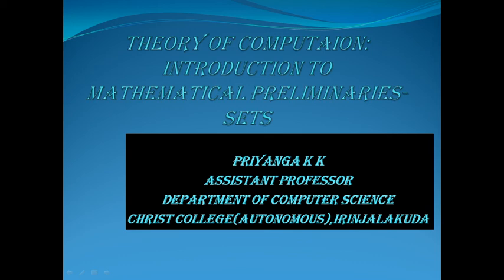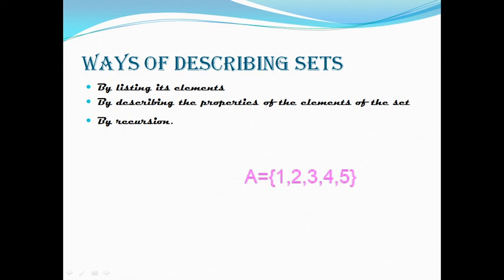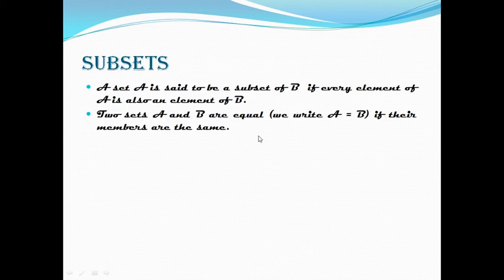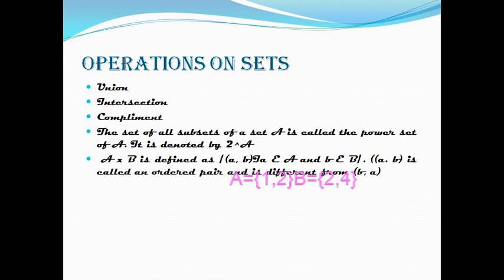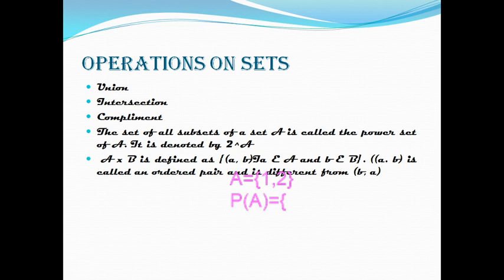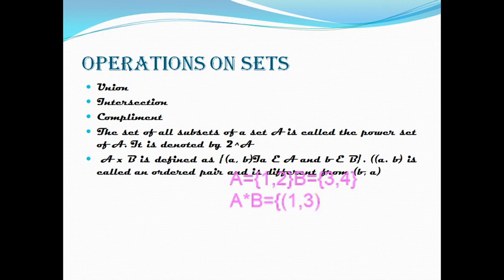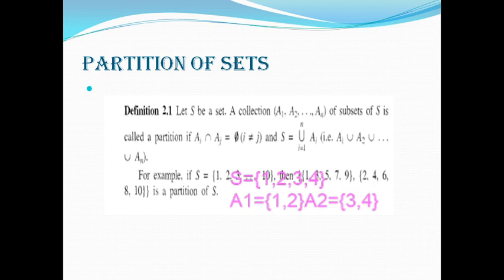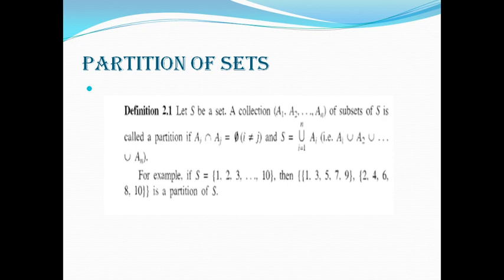CONCEPTS OF SETS - BY PRIYANGA K .K